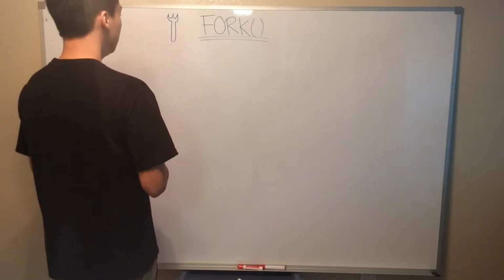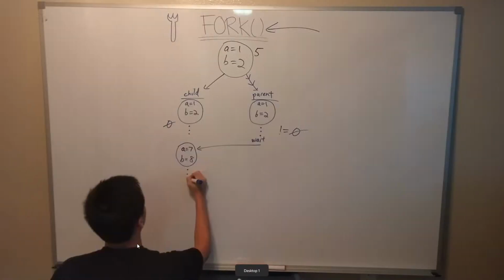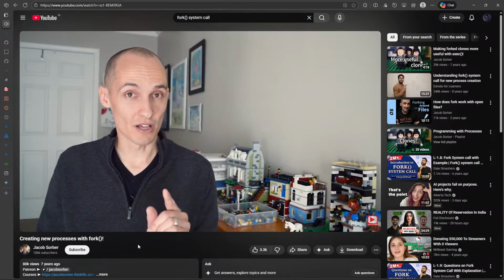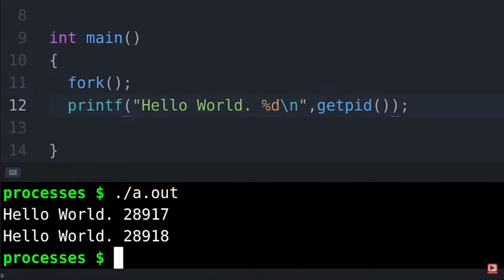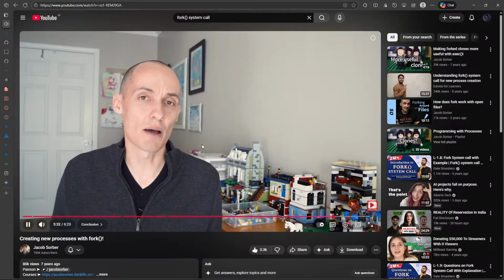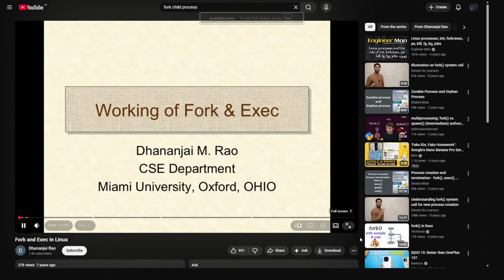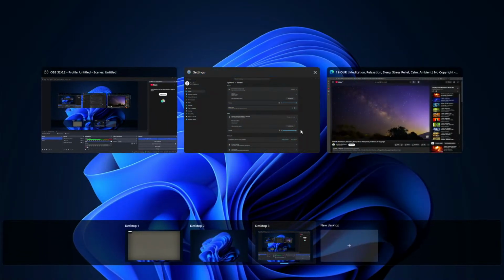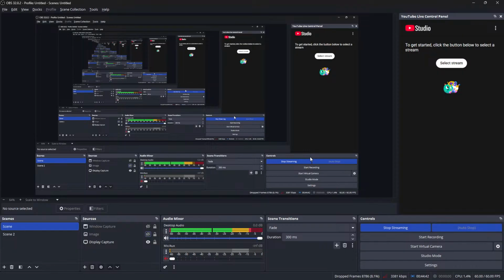Operating System Revision for GATE | study blog